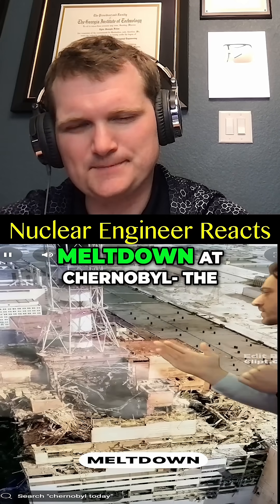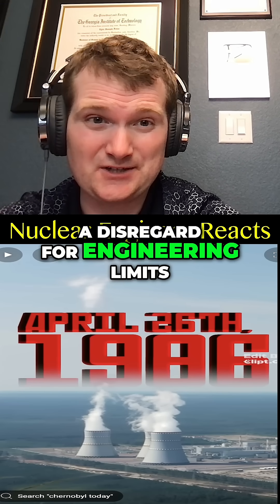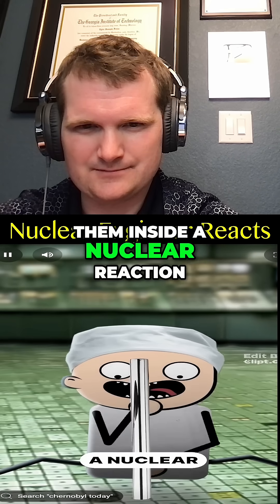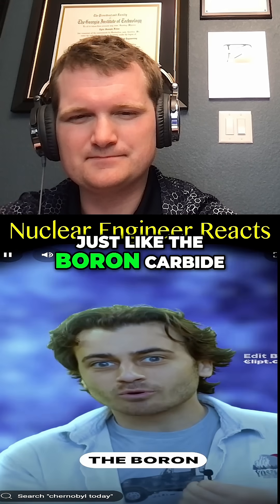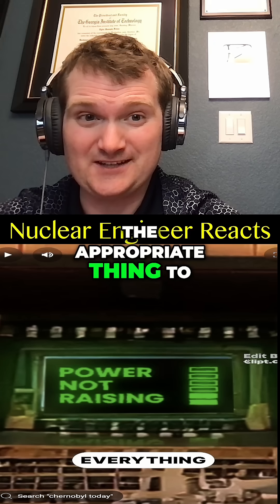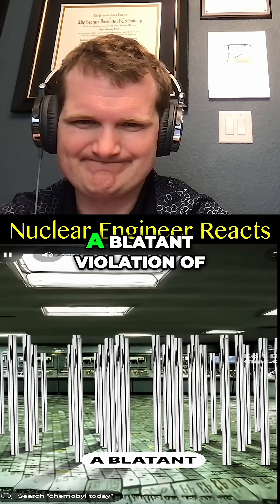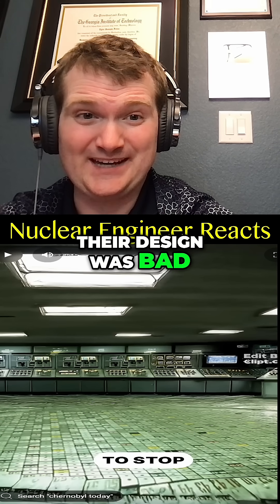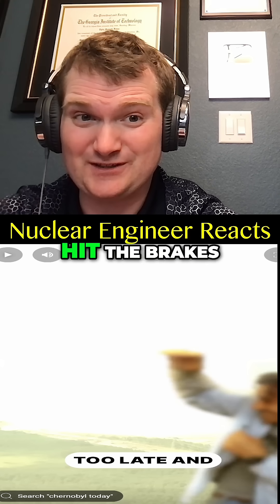Chernobyl: What REALLY Happened? - Nuclear Engineer Reacts to Henry Belcaster